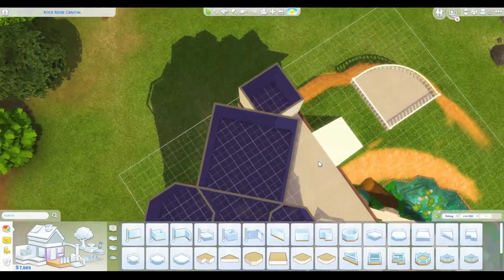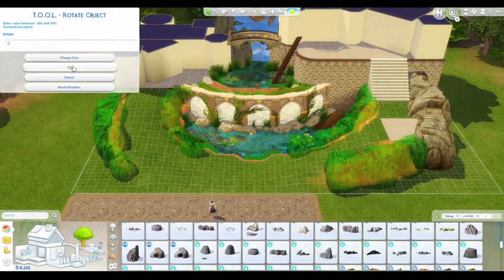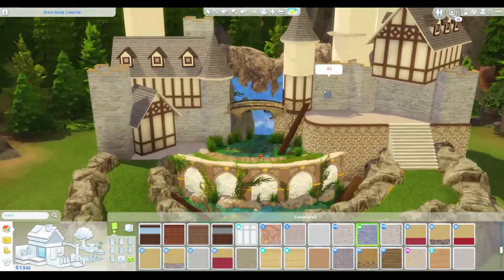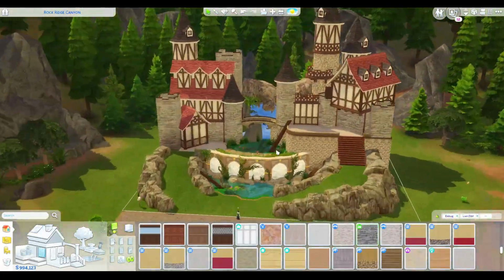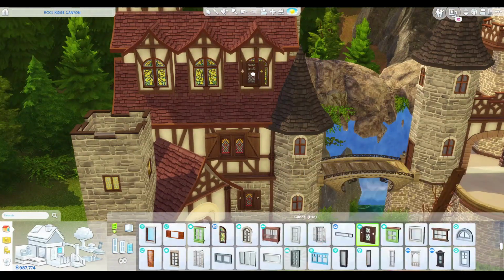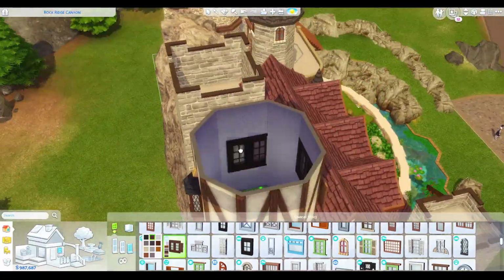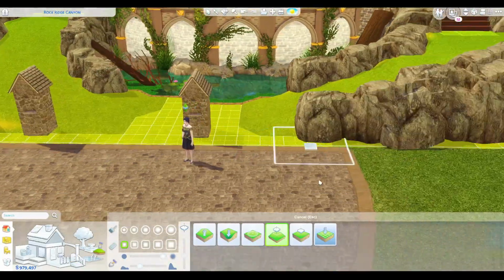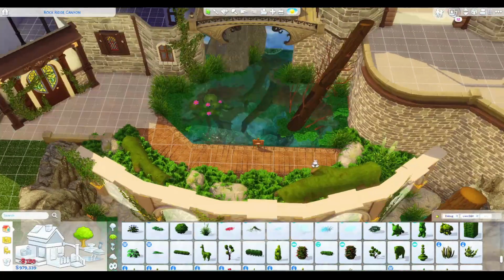Glimmerbrook Castle | DivanMedievalSave | The Sims 4 Speed Build | No CC 🏰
A medieval castle for a save file collab hosted by Divanthesimmer 😁

Time Stamps ⏰
00:00 Intro
00:10 Speed Build
21:08 Cinematic Tour

🐧 Please enable bb.moveobjects before placing any of my builds
If you choose to download them they can all be found on the gallery under my Origin ID | Aria-fae

🐧 I always enable the following cheats when I build unless I've said otherwise,

CTRL + shift + C to open the cheat bar
bb.moveobjects
bb.showhiddenobjects
bb.showliveeditobjects
bb.ignoregameplayunlocksentitlement
I also use money cheats such as motherlode.

🐧 Let me know if you have any requests or suggestions for future builds and/or content

Origin | Aria-fae